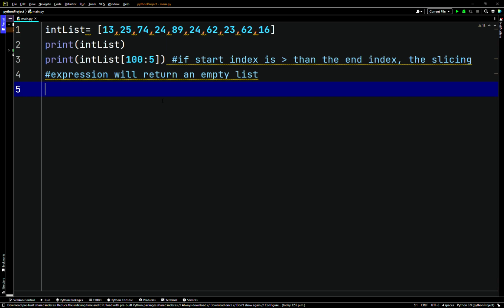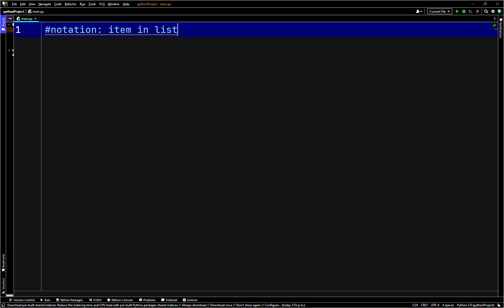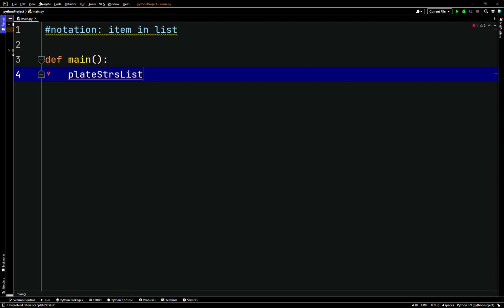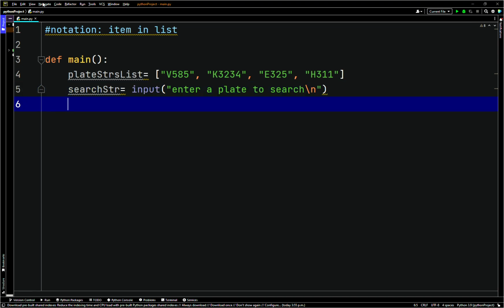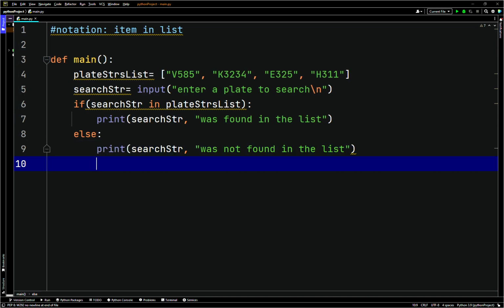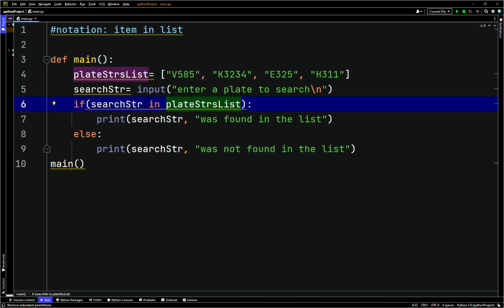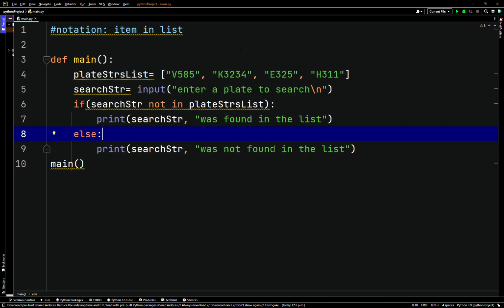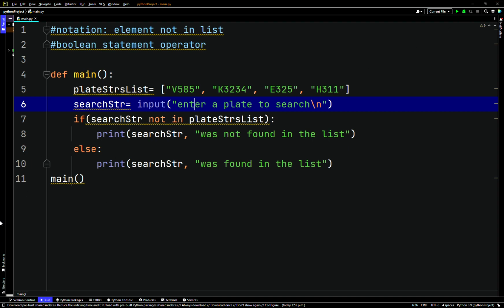Python - Finding Items In Lists With The in Operator